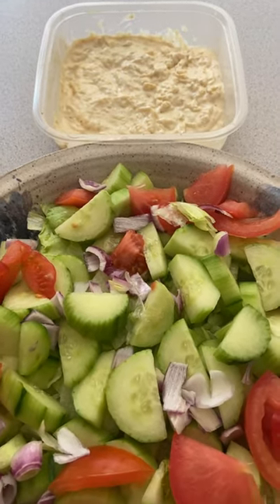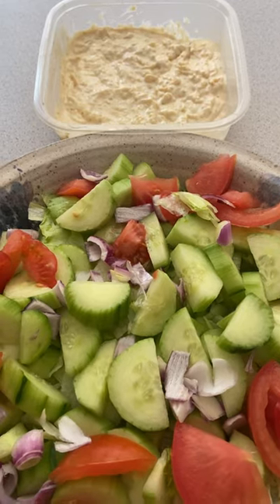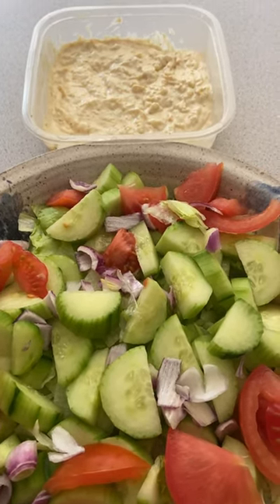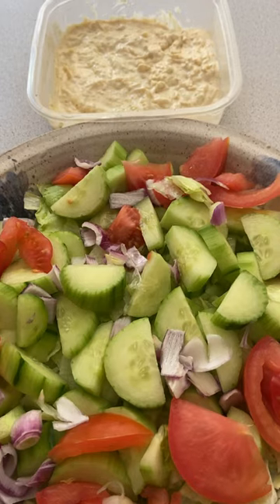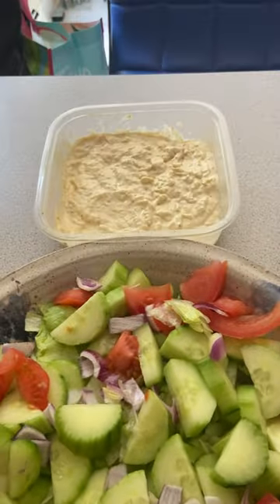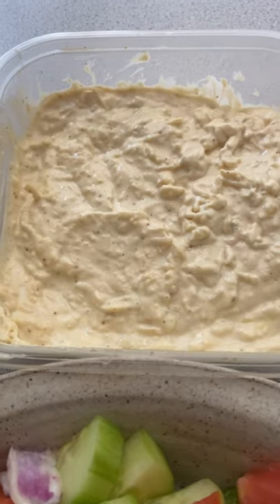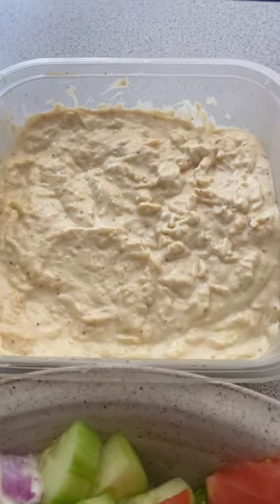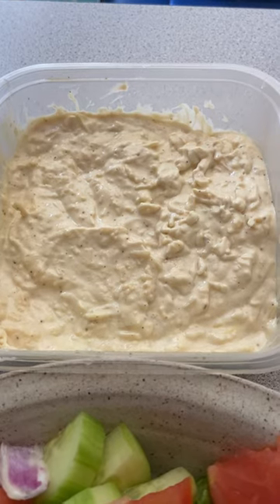May 14, 2023